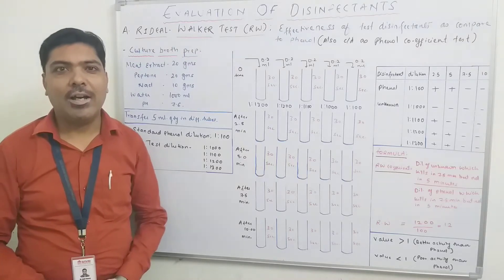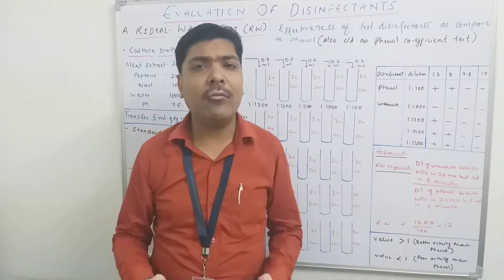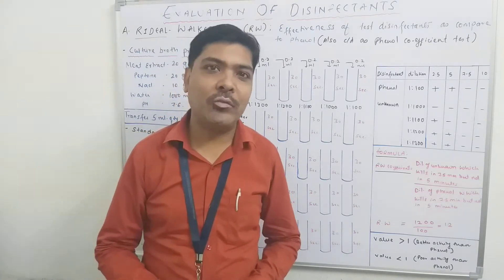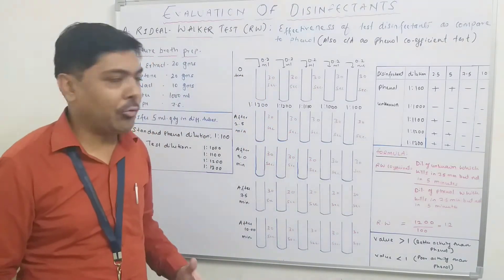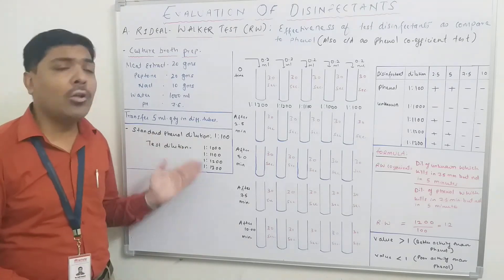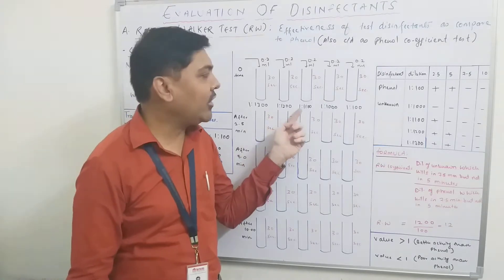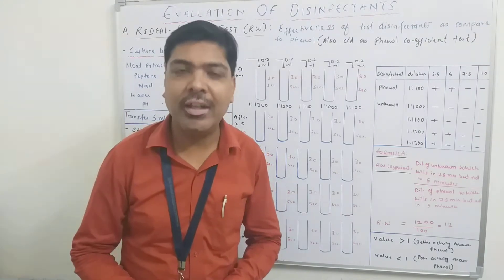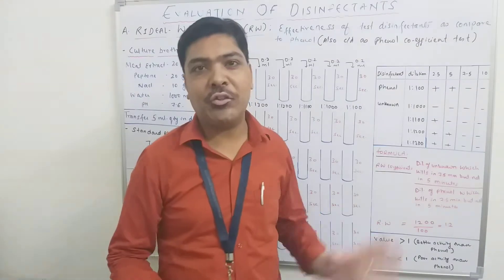Evaluation of Disinfectants# Rideal Walker test by Mr. Rajiv Saxena